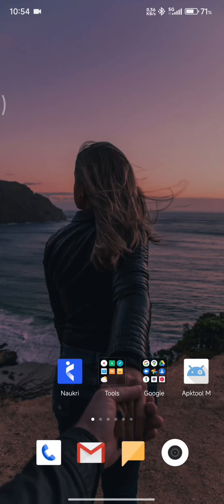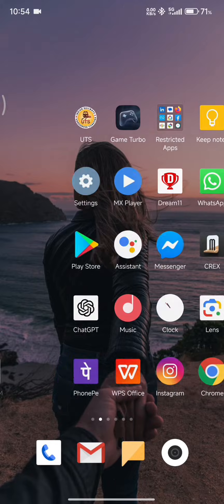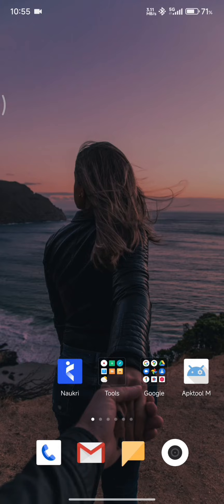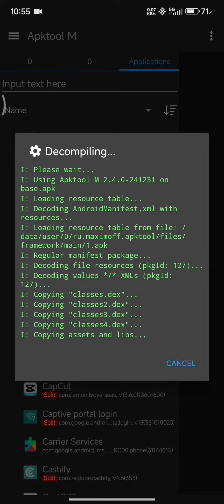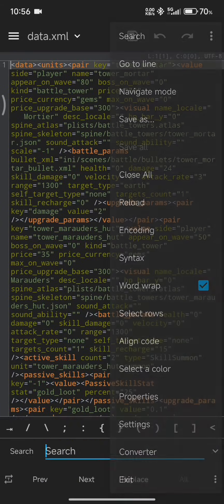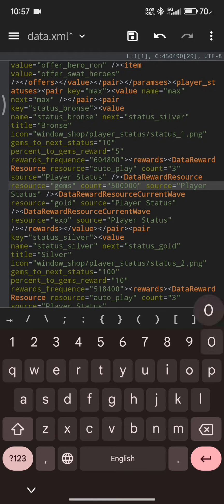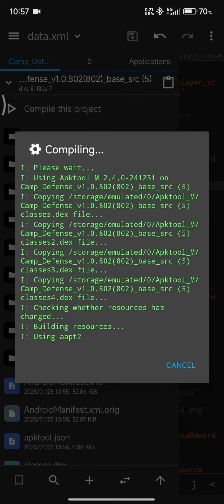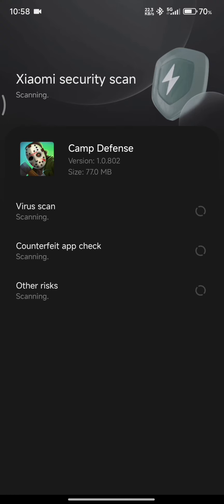How to hack android games using APKtool M | How to create Mod Apk Tutorial 2025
This video education purpose only,

We will learn in this How to hack android games using APKtool M,

How to use Apktool M 2025,

How to use Apktool M in Android,

How to hack android games in Apk tool m